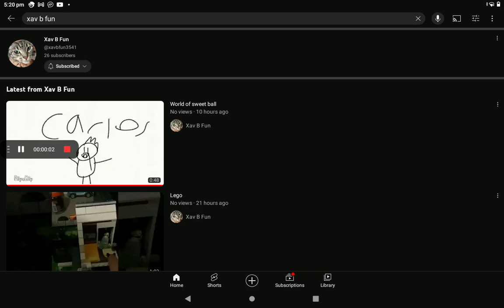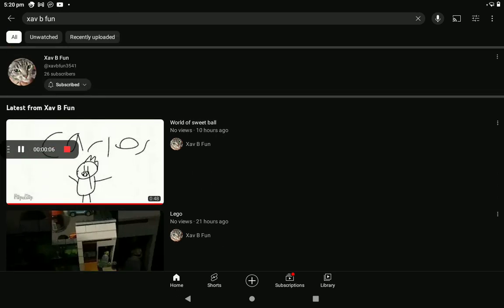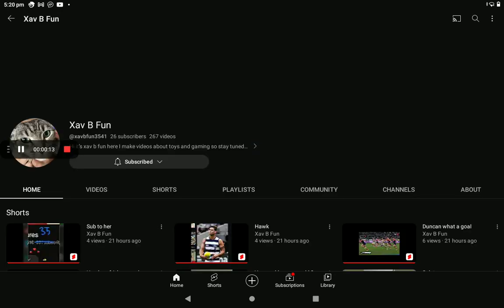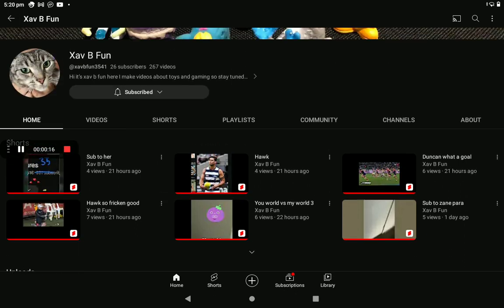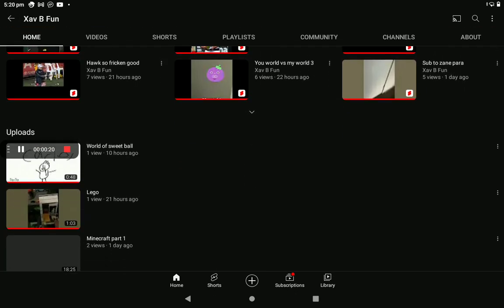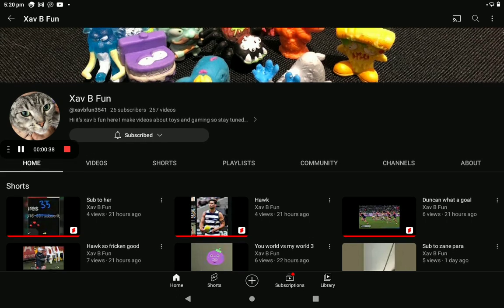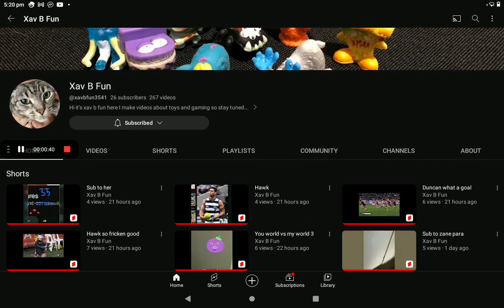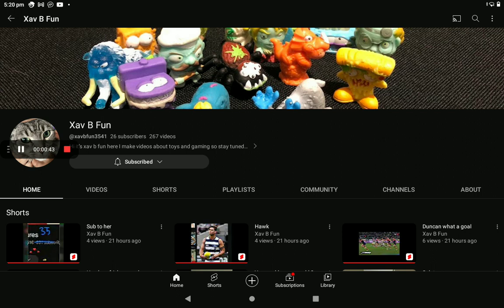sub to Xav b fun